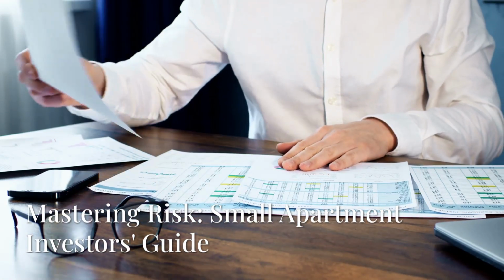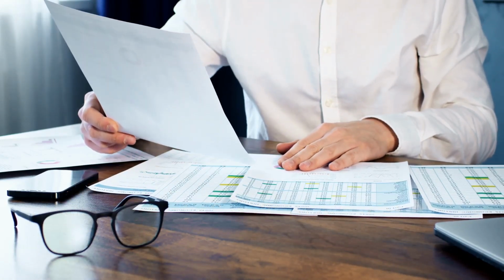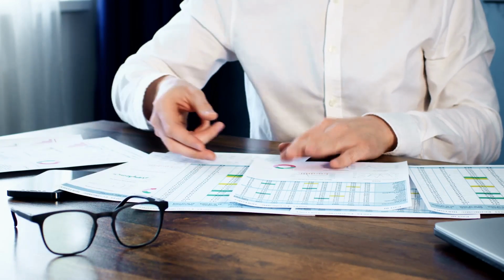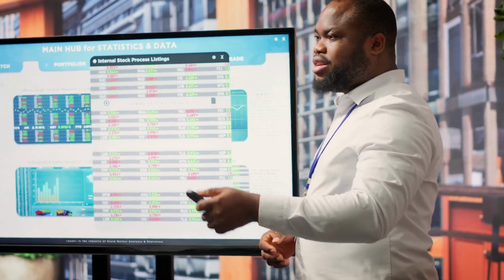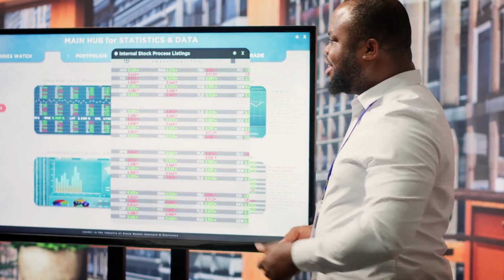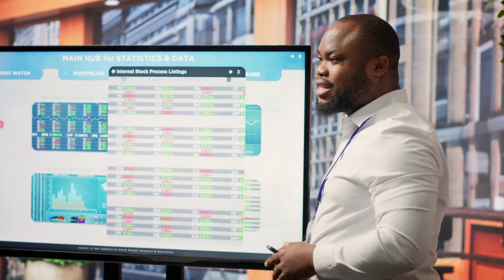Risk Assessment and Mitigation Strategies in Apartment Investing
Unlock the secrets to successful investing with our guide, "Mastering Risk: Small Apartment Investors' Guide." This video delves into essential risk assessment and mitigation strategies tailored for small apartment investors. Learn how to identify and quantify property-specific risks, such as tenant stability and deferred maintenance, as well as external market challenges like interest rate fluctuations and economic downturns. We’ll break down effective mitigation strategies, including insurance coverage, contingency planning, and smart contract negotiations. Discover how to evaluate the impact of risks on your investment returns and adjust your strategies to enhance resilience.

OUTLINE:

00:00:00 Mastering Risk: Small Apartment Investors' Guide